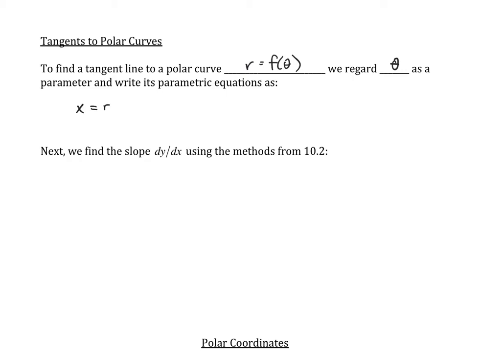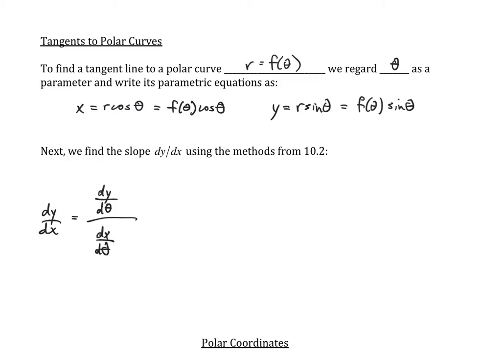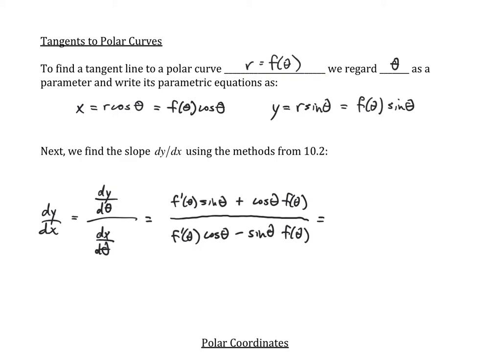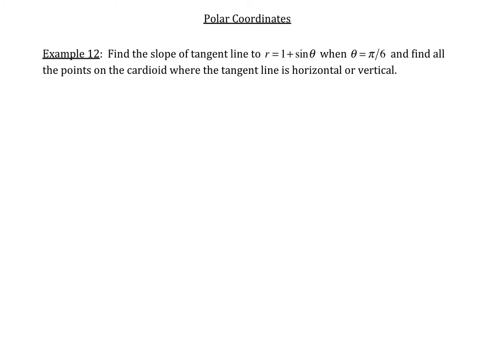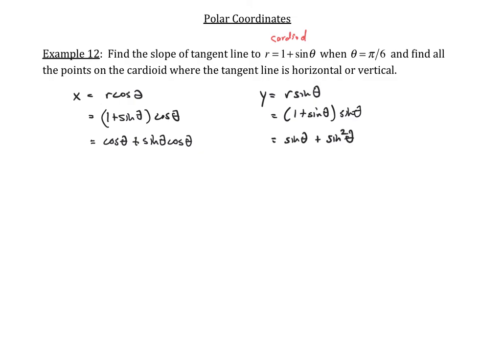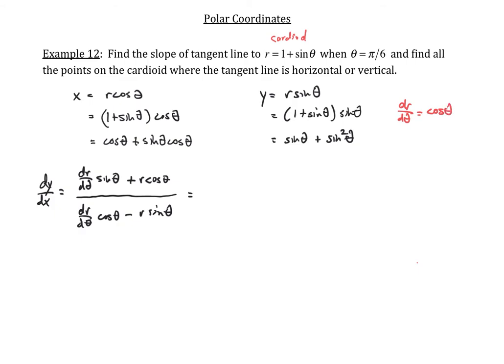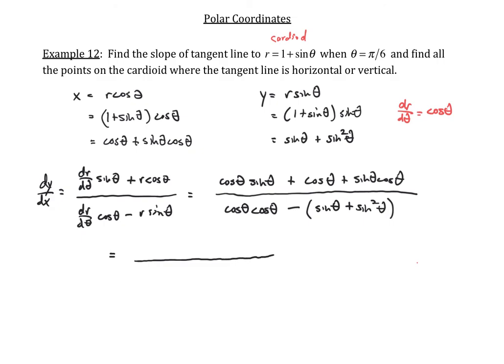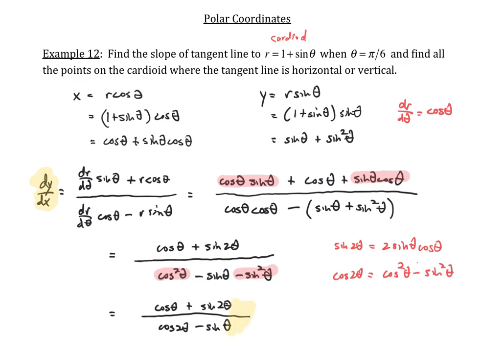7.3.2 Tangents to Polar Curves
This video discusses how to calculate the slope of a tangent line to a point dy/dx and gives an example.